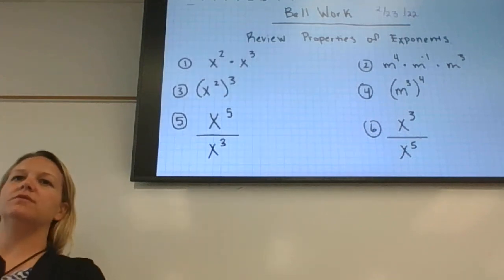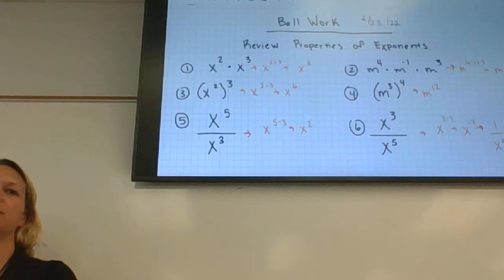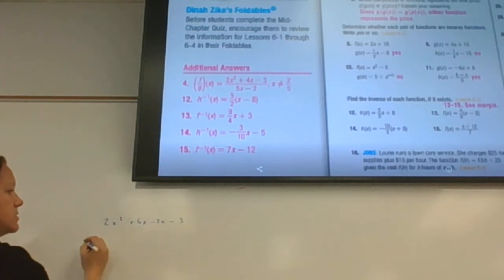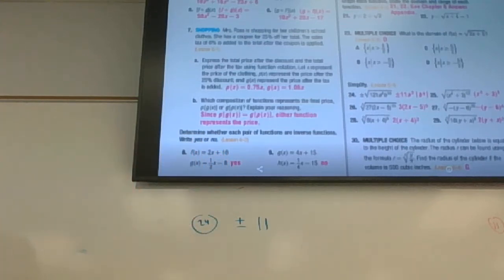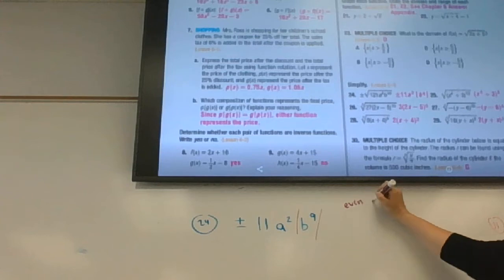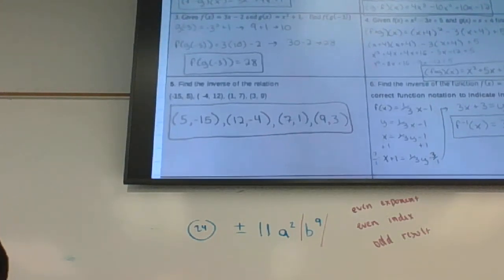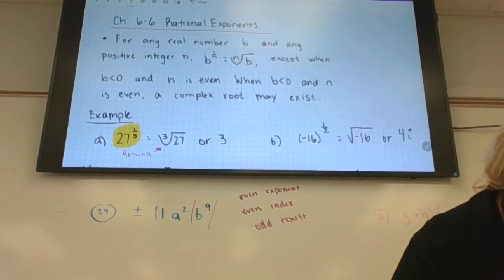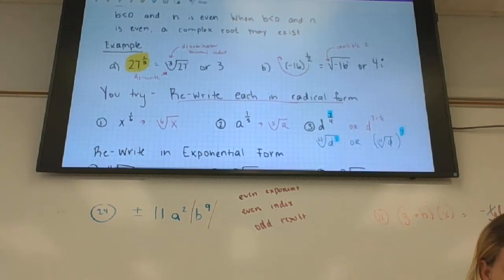Wednesday Video Rationalize Denominator